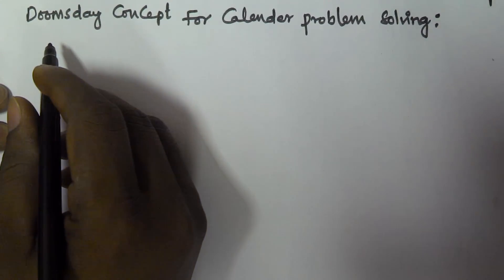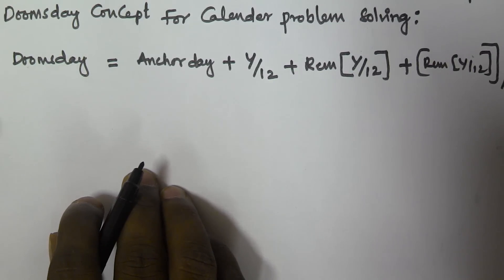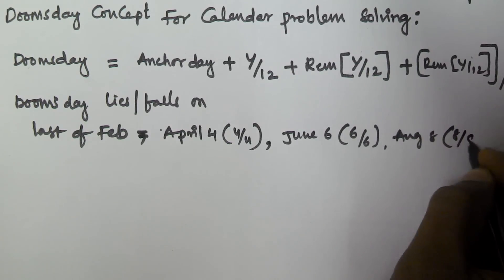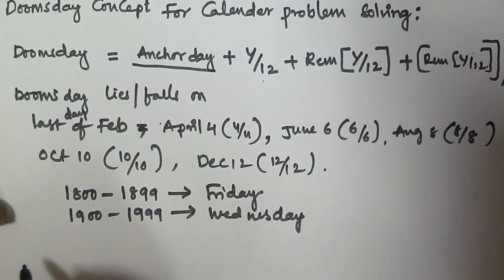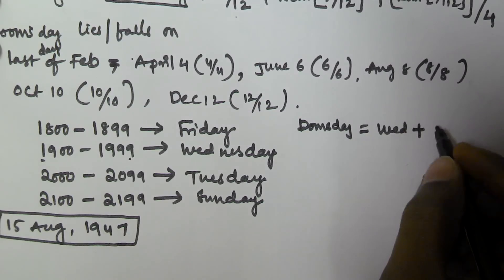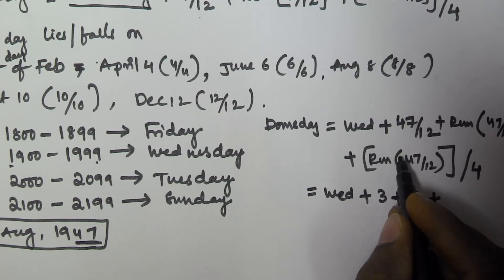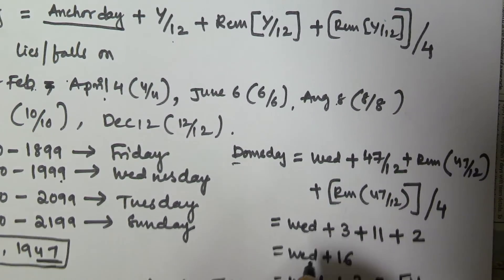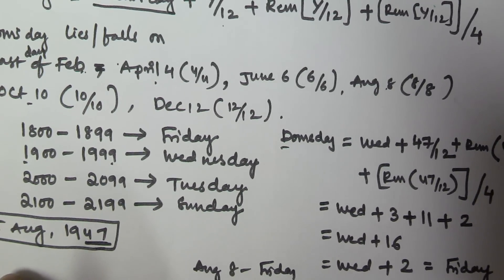Dooms Day Concept | Calendar Problems in 20 Sec | Part 4